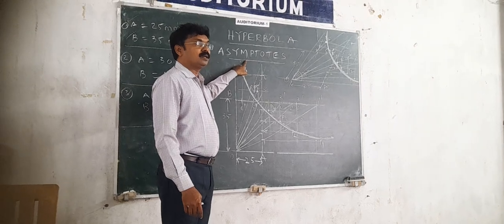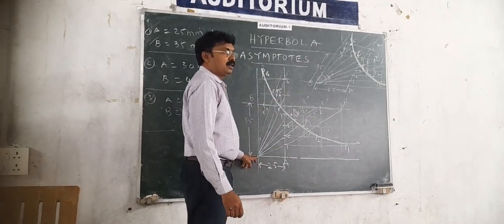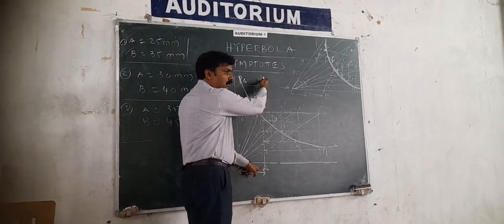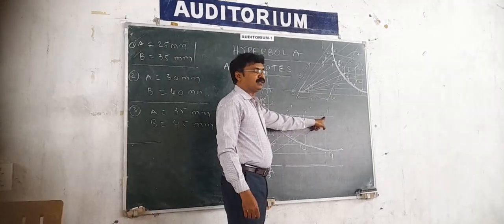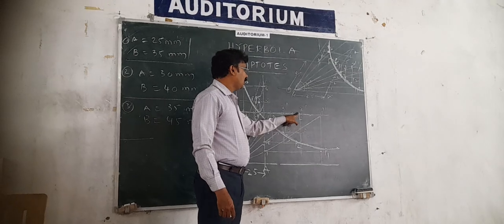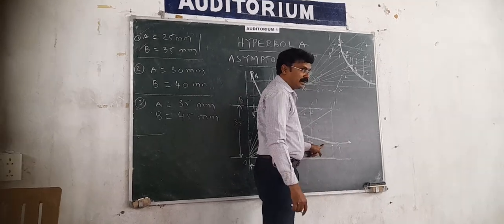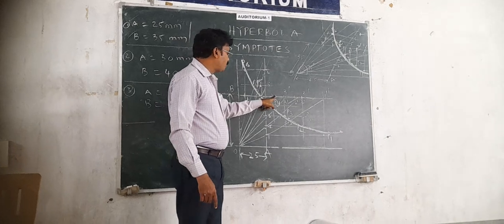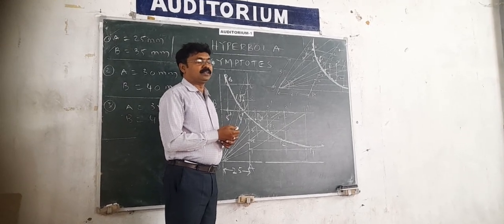HYPERBOLA-ASYMPTOTES METHOD-ENGINEERING DRAWING TUTORIALS GEOMETRICAL CONSTRUCTIONS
CONSTRUCTION OF HYPERBOLA- ASYMPTOTES METHOD-ENGINEERING DRAWING TUTORIALS